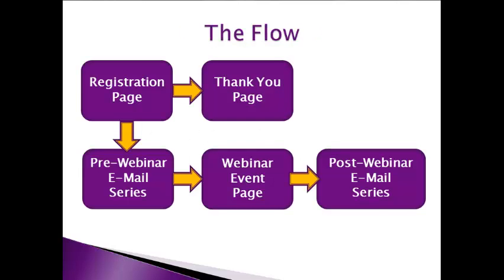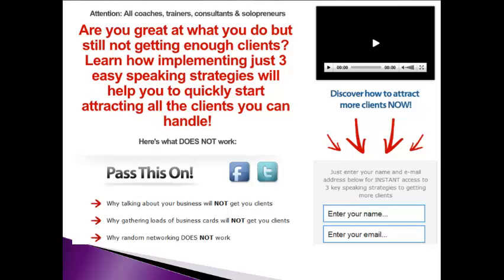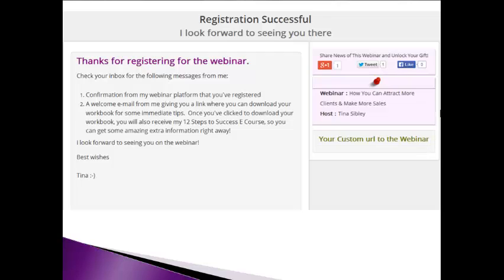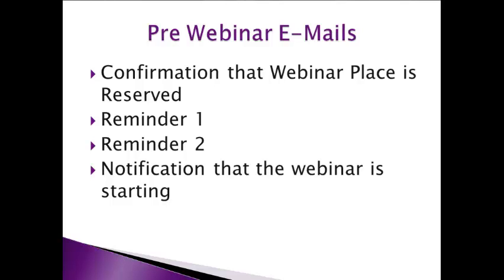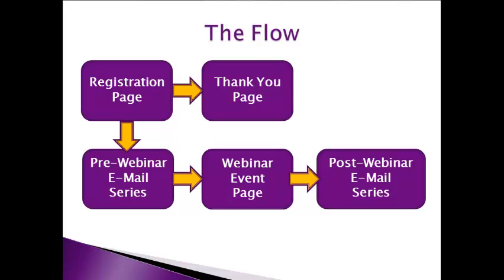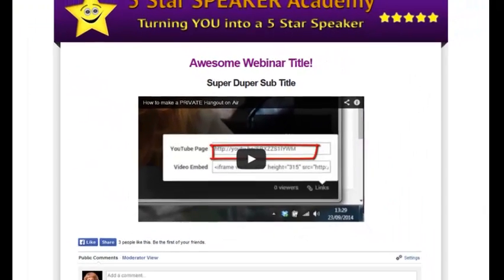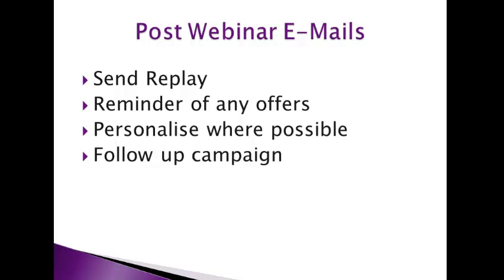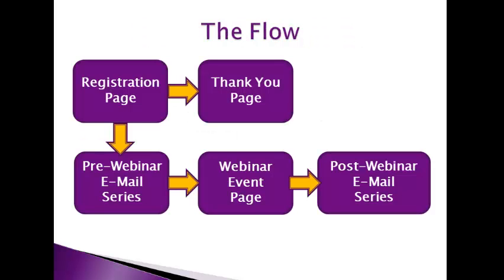Creating Webinars without Buying a Webinar Platform